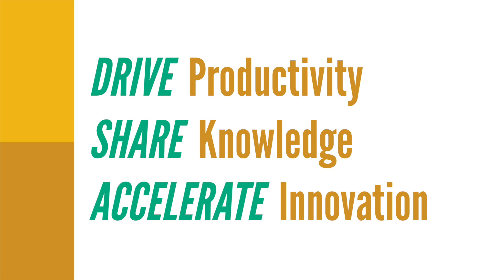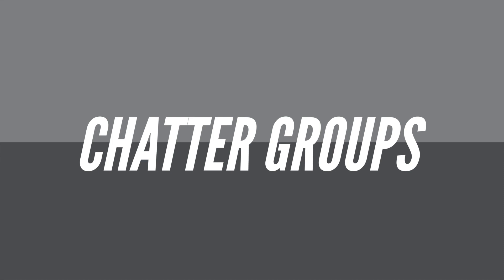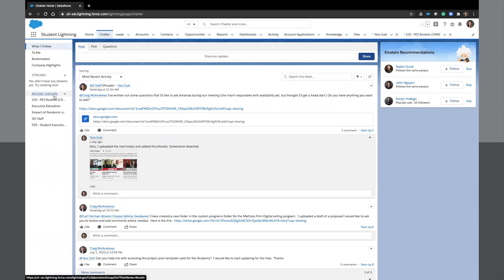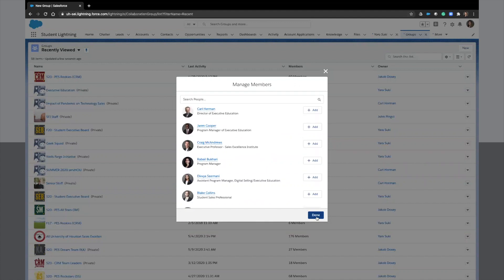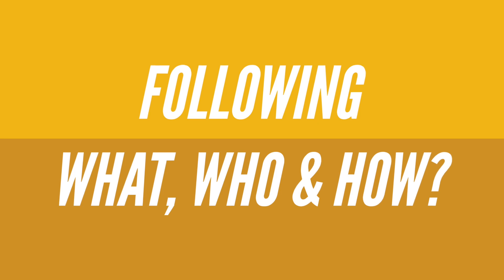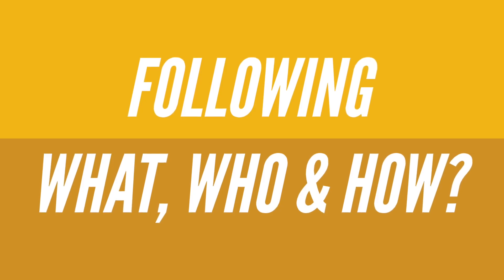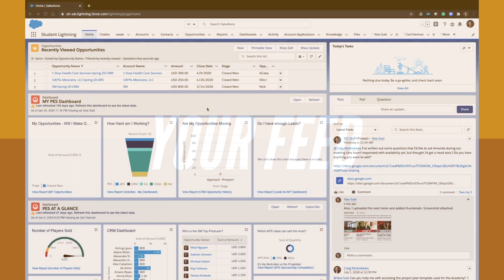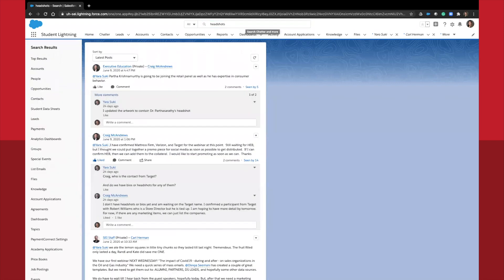Module 3 - Chatter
In this module, we'll show you how to use Salesforce chatter to communicate with other and keep track of your leads, opportunities and accounts.